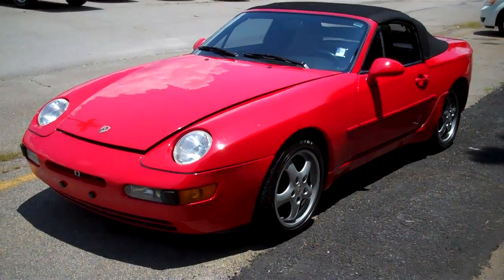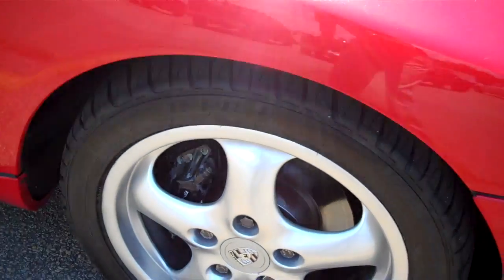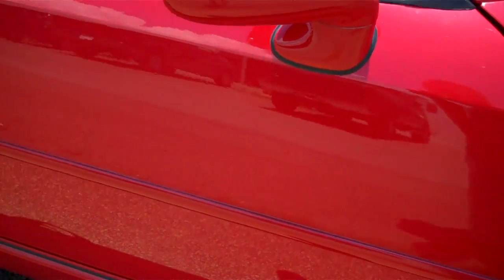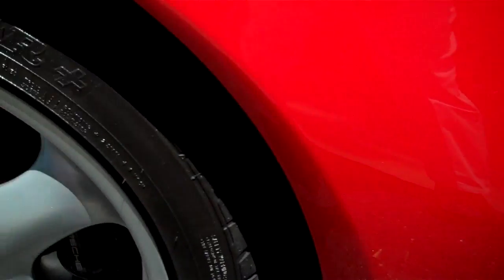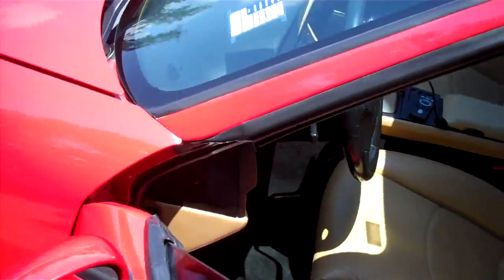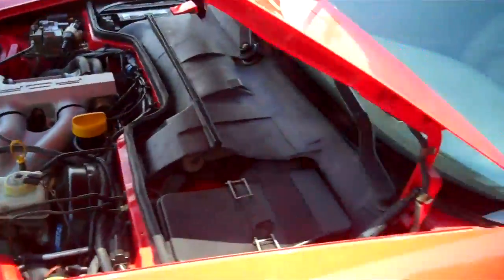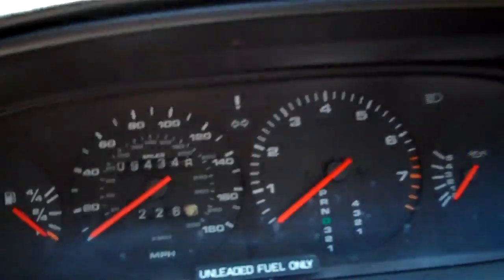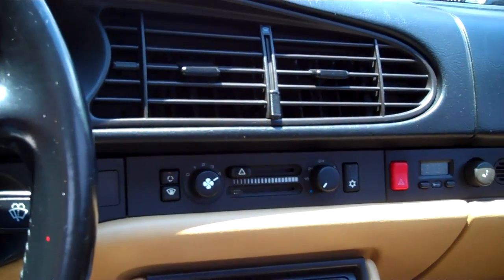1995 Porsche 968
video of 968 appearance and operation of power top, windows, etc. and sound of motor.